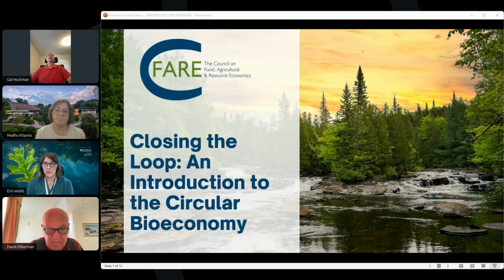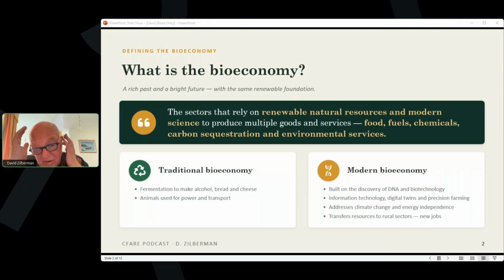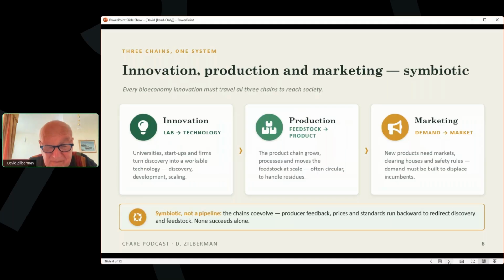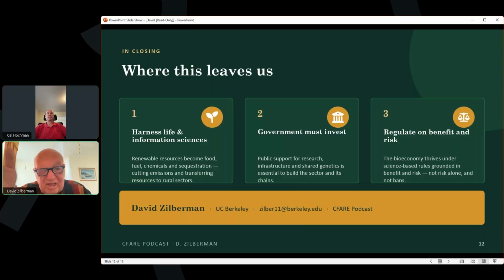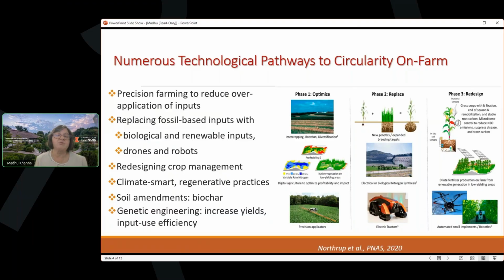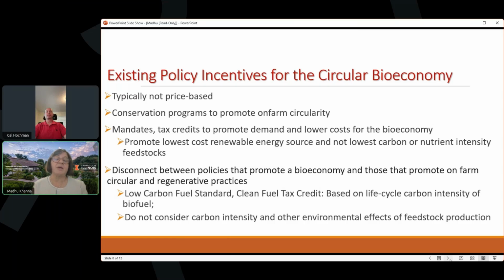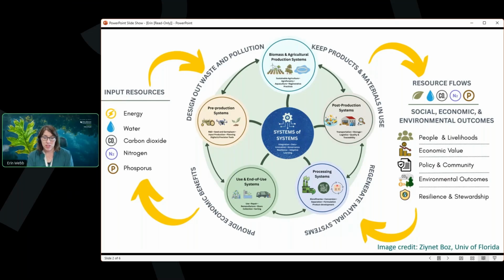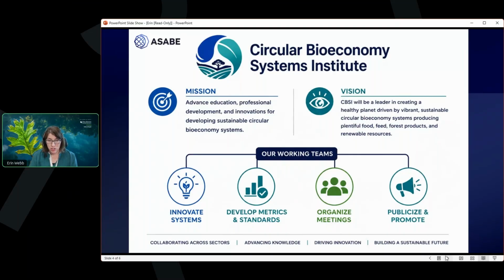Closing the Loop: An Introduction to the Circular Bioeconomy